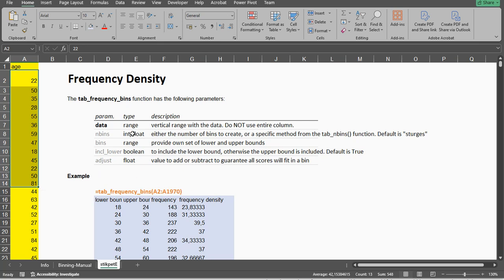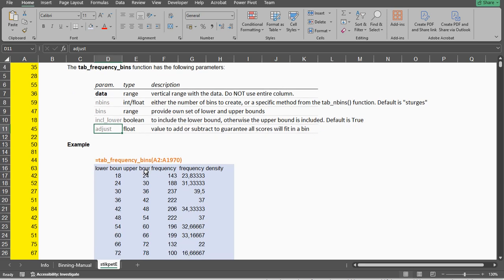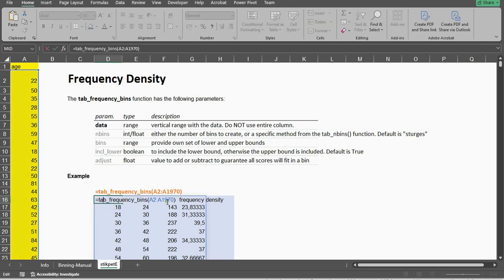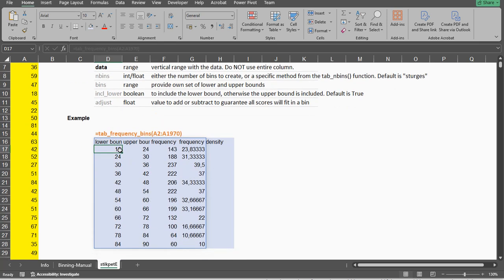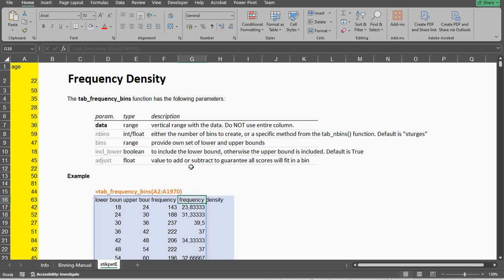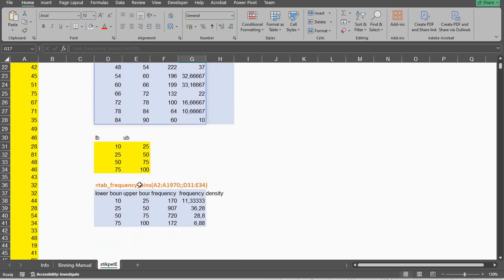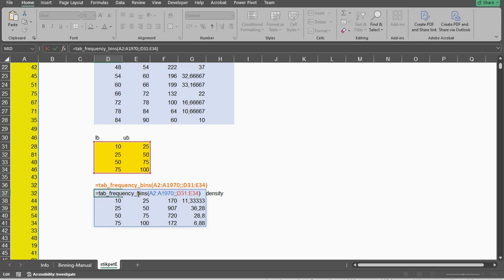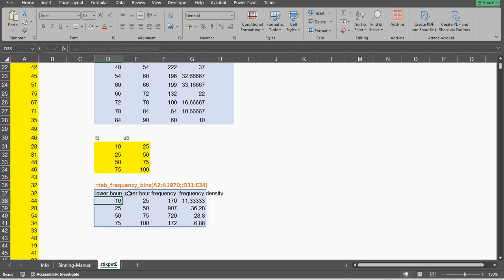Excel - Frequency Density with stikpetE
Instructional video on determining frequency densities with Excel and the stikpetE add-in.